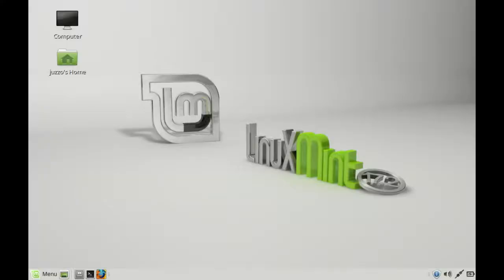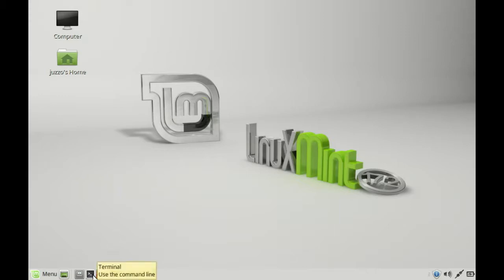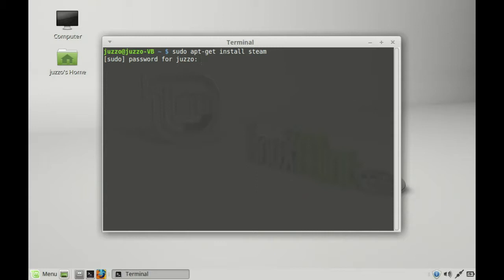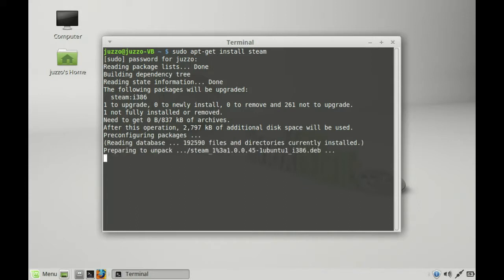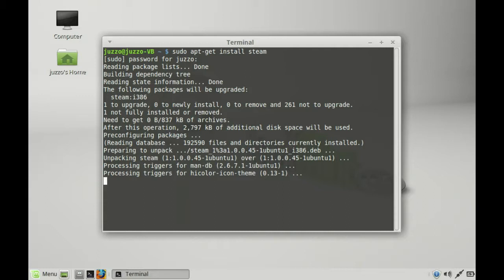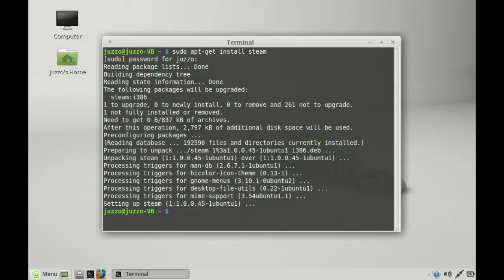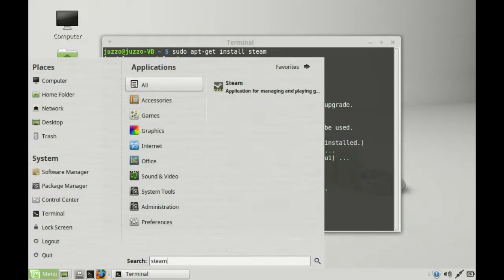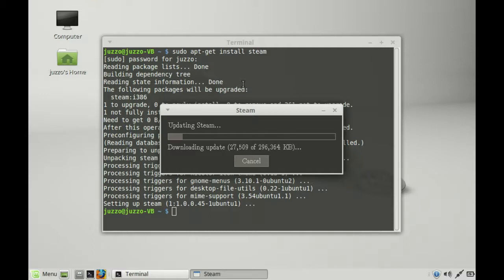How to install Steam on Linux Mint 17.2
Get the game client on linux mint 17.2!